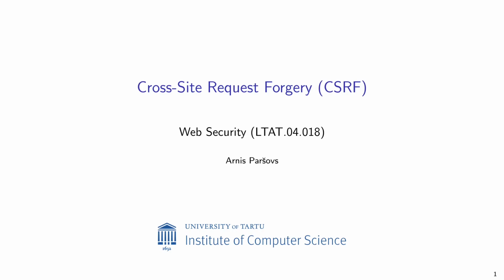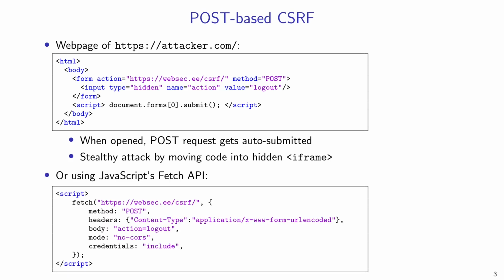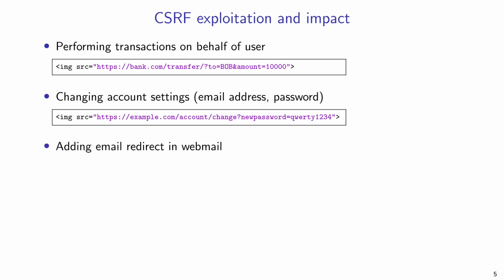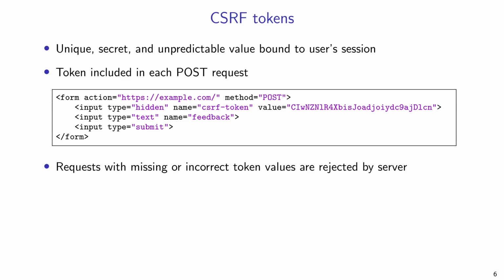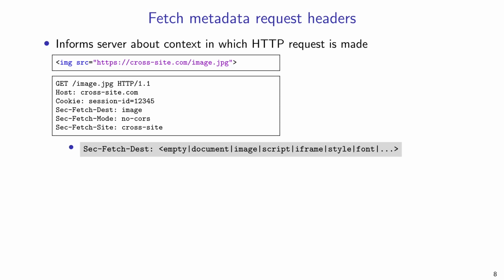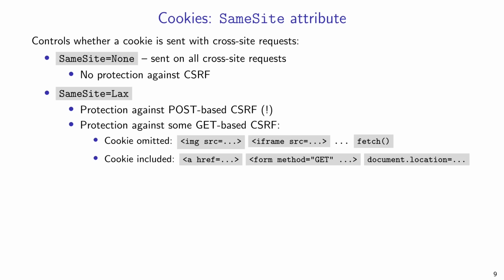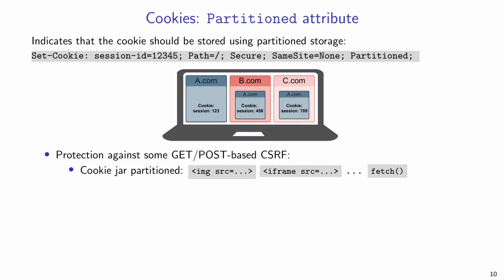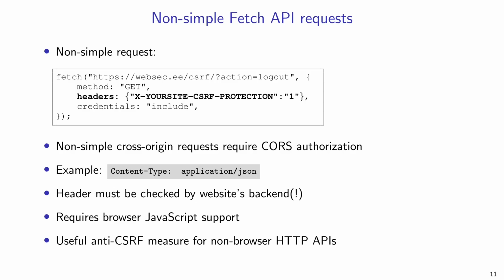Web Security: 3. Cross-Site Request Forgery (CSRF)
Lecture 3: CSRF vulnerability, GET vs POST requests, CSRF exploitation and impact, CSRF tokens, Referrer-based validation, Fetch metadata request headers, SameSite cookies, Non-simple Fetch API requests

00:00 Introduction
00:24 Example CSRF vulnerability
03:48 POST-based CSRF
04:54 GET vs POST requests
08:47 CSRF exploitation and impact
13:17 CSRF tokens
15:41 Referer-based validation
18:09 Fetch metadata request headers
21:55 Cookies: SameSite attribute
27:26 Cookies: Partitioned attribute
31:46 Non-simple Fetch API requests
34:50 References

University of Tartu, LTAT.04.018 Web Security, Fall 2025
Instructor: Arnis Parsovs